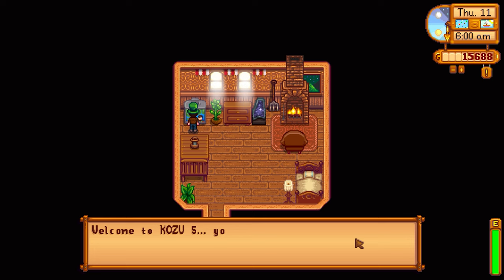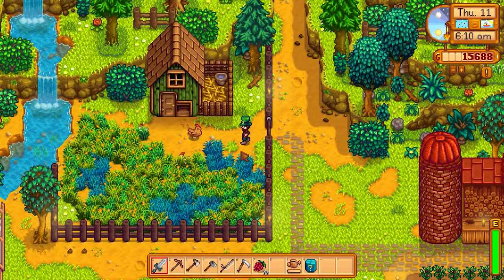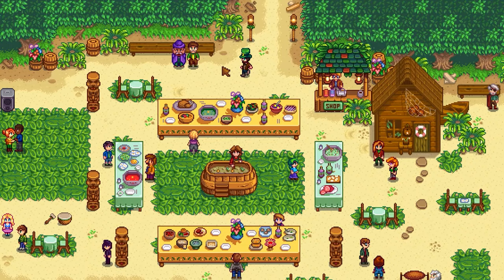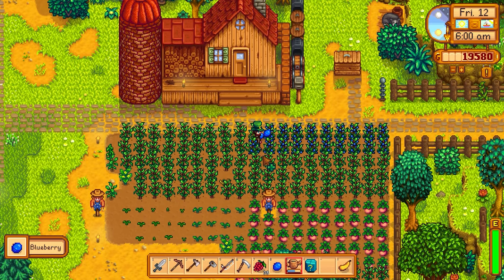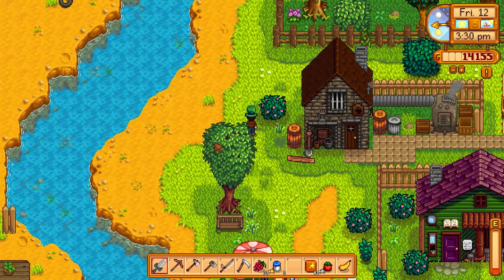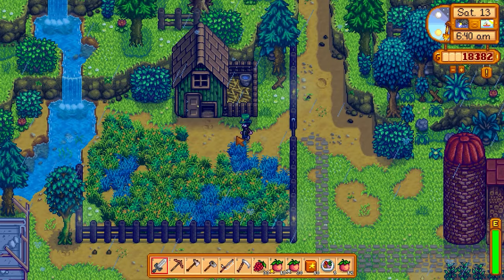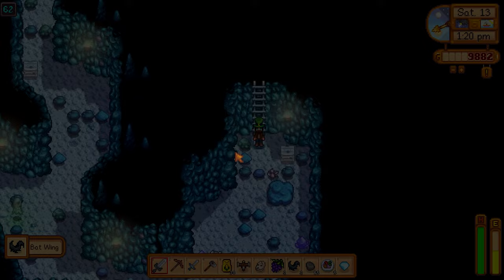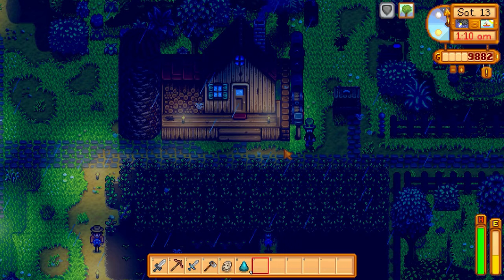The Summer Luau! | Stardew Valley - #14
Zen attends the Summer Luau and achieves a great deal of mining in this episode of Stardew Valley using update 1.6!